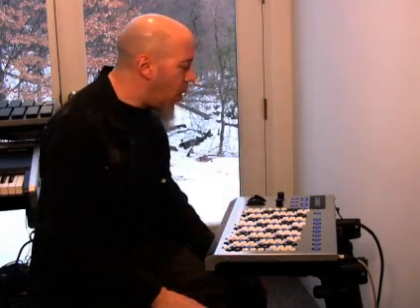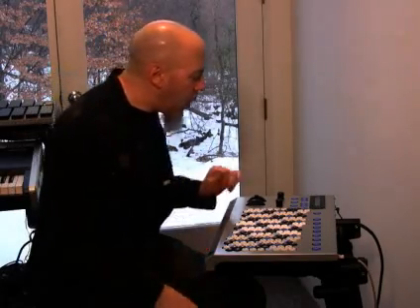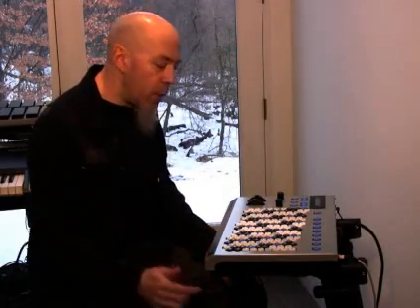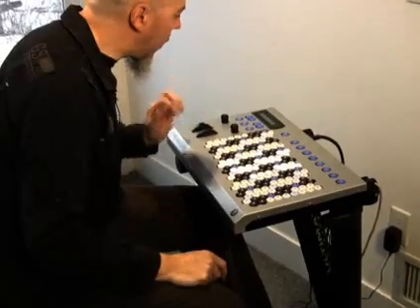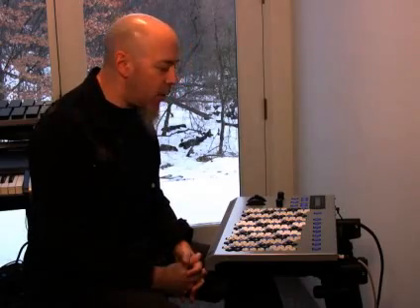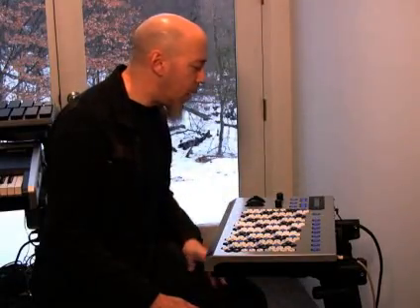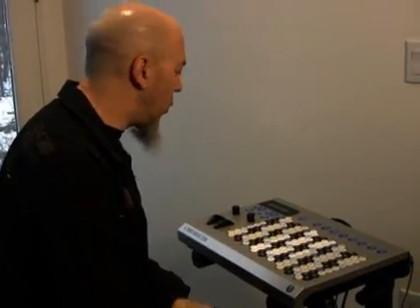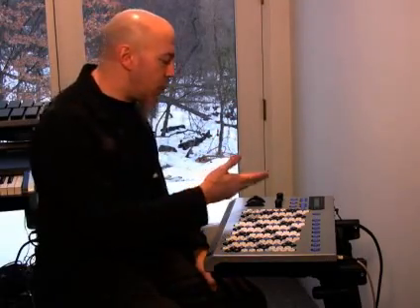AXiS 64 Video Manual Part 2b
The fourth of 6 clips showing Jordan Rudess demonstrating and performing on the C-Thru Music AXiS-64 Pro MIDI Controller.